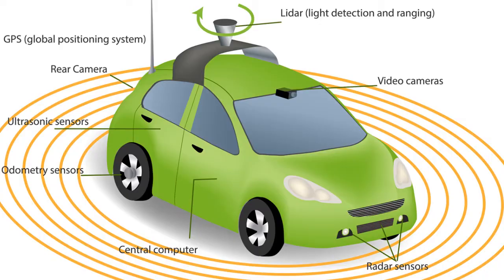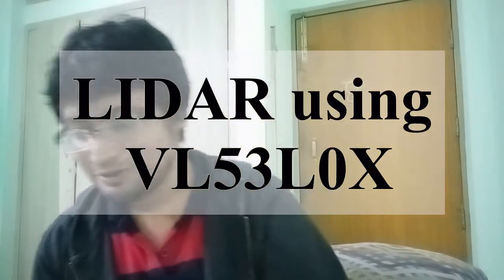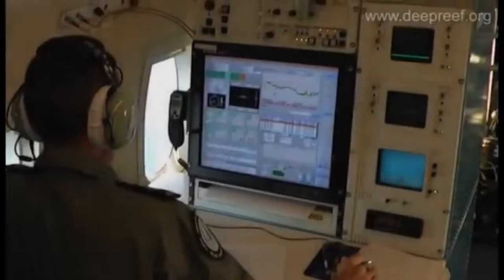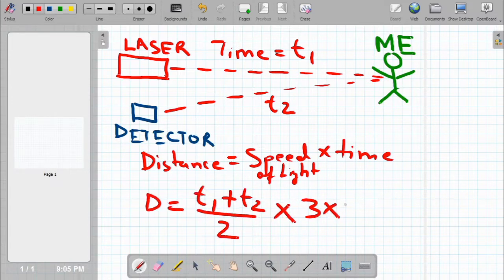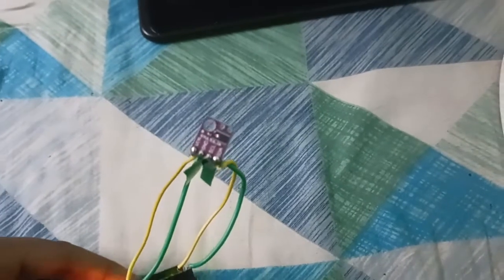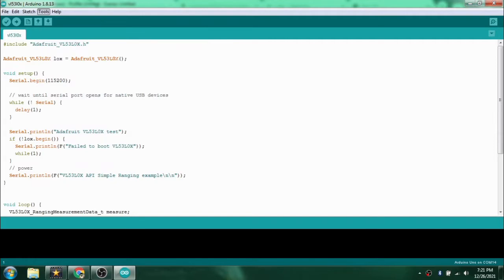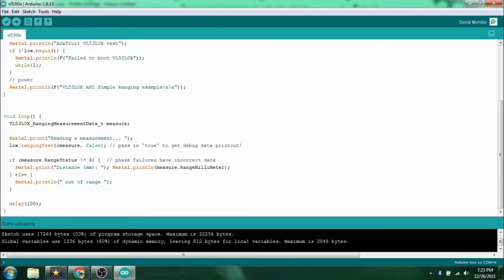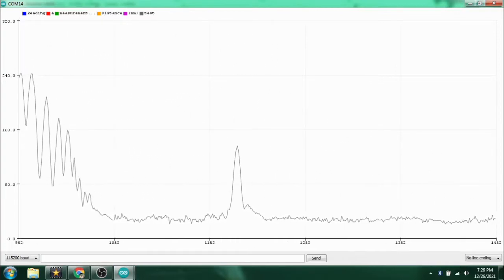Vl53l0x a time of flight sensor and its application in LIDAR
Vl53l0x a time of flight sensor and its application in LIDAR is discussed in this video. It is the world's smallest time of flight sensor meaning it uses laser light to measure distance. The Wavelength of light it uses is  940nm from VCSEL laser source which is invisible to the human eye but you can see it using a phone camera. The module uses   SPAD
array (Single Photon Avalanche Diodes)  to detect the reflected light. The amount of time taken for the light to get reflected and detected by photodiode is used to calculate distance considering the  speed of light is 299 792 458 m / s.